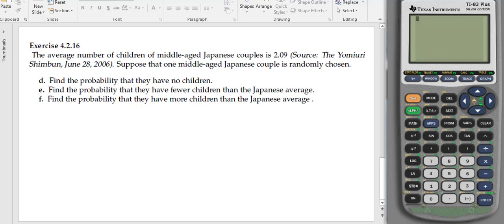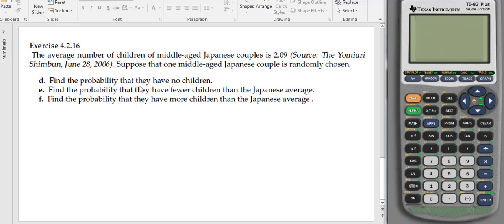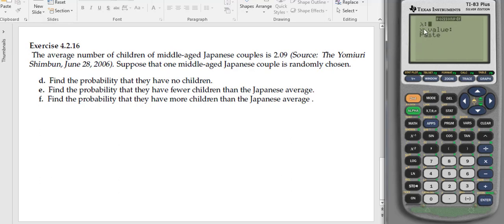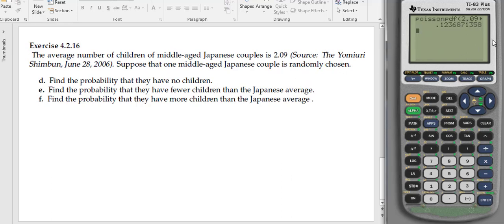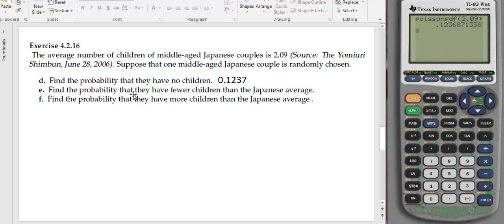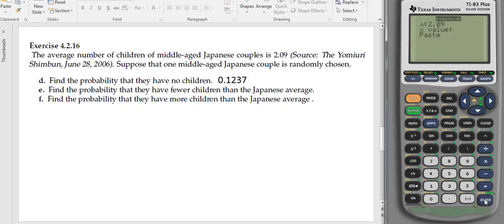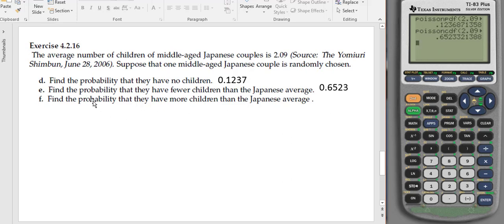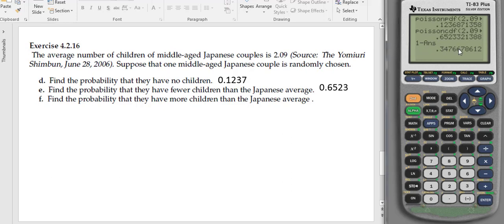Chapter 4 Homework Problem 2.16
Poisson Distribution using TI84+